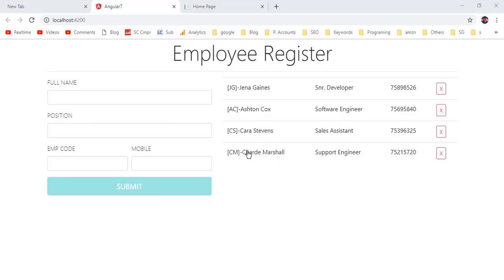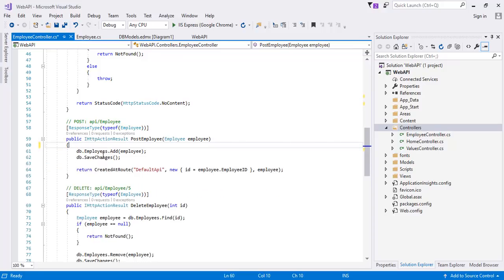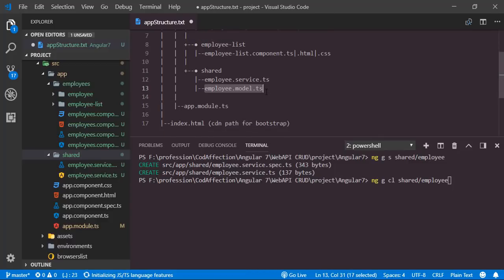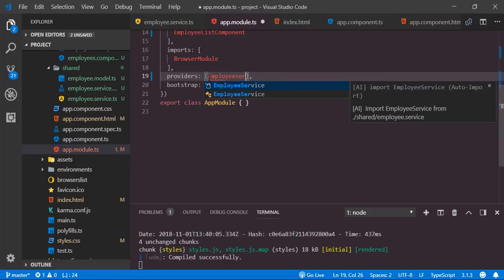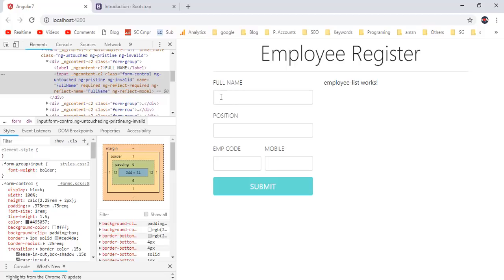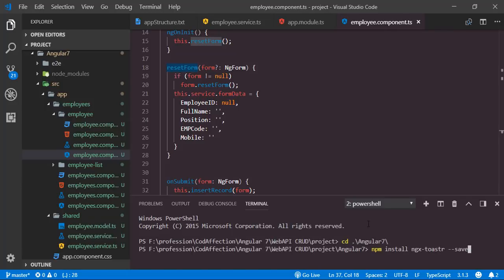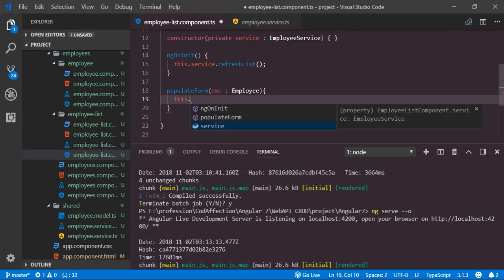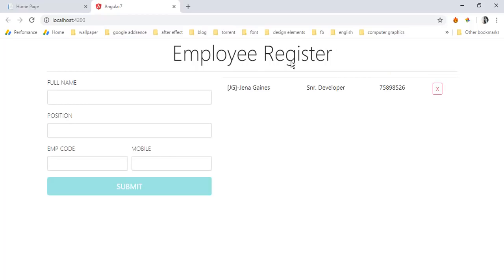Angular 7 CRUD with Web API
# NuGet Command: Install Web API Cors
Install-Package Microsoft.AspNet.WebApi.Cors

# NuGet Command: Fix Version Compactability of Cors and Http
Update-Package Microsoft.AspNet.WebApi -reinstall
Install-Package Microsoft.AspNet.WebApi.Core

➤ UPI App

Angular 7 CRUD Operations with Web API and SQL SERVER

Insert, Update and Delete Operation Methods are implemented in Web API using SQL Server and Entity Framework. Those Web API methods are called from Angular 7 project. In addition to that Angular form design and form validation are covered, In order to interact between the projects, we enabled CORS package inside the Web API Project.